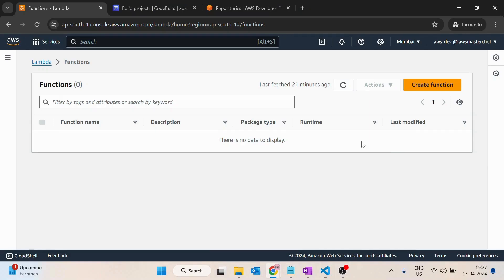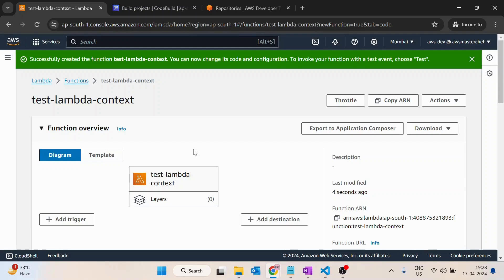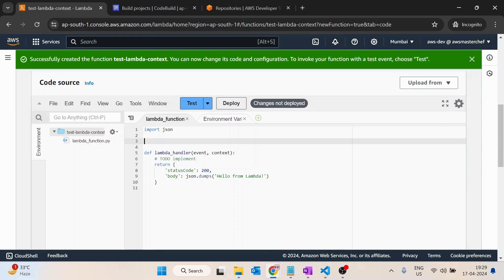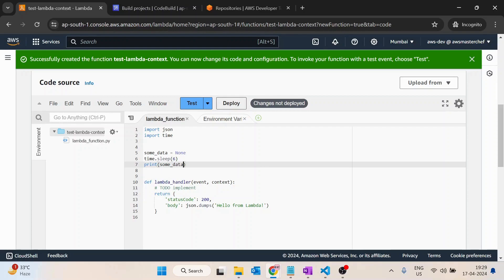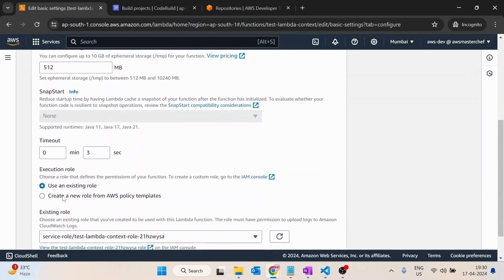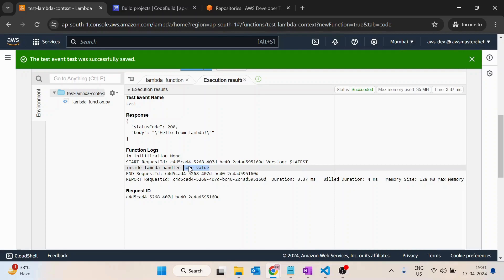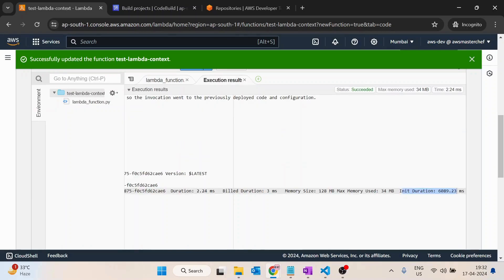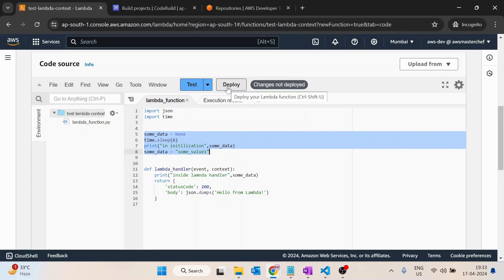Caching on AWS Lambda using Lambda Init by awsmasterchef